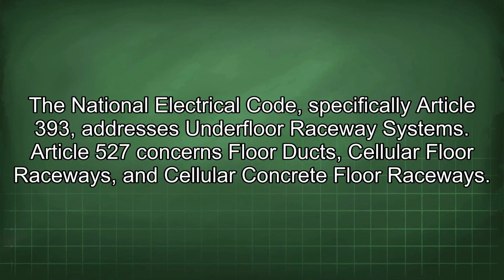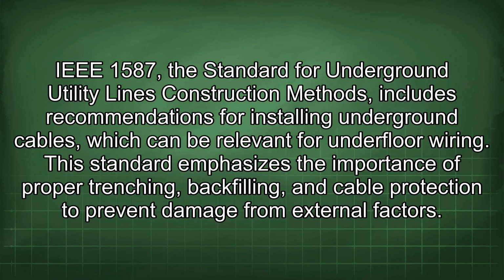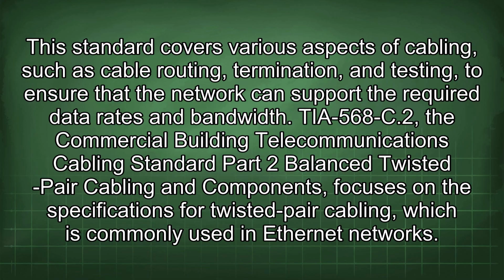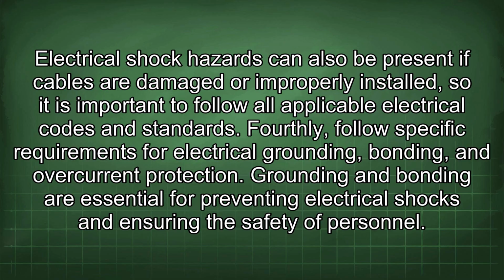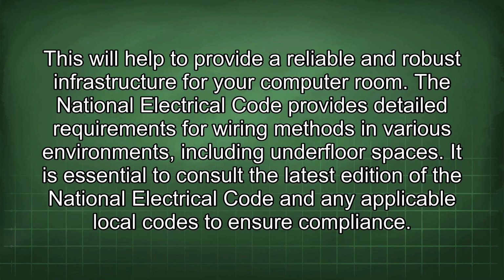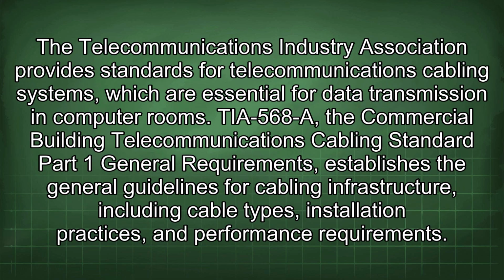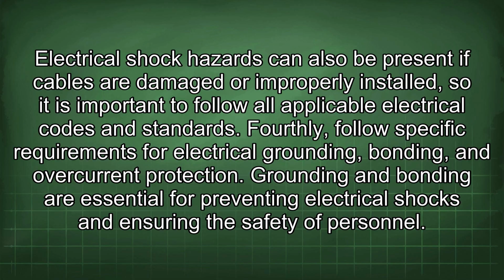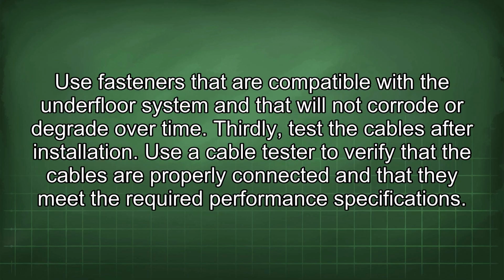Underfloor Wiring Methods NEC IEEE and TIA Standards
Explore NEC IEEE and TIA standards for underfloor wiring methods. Learn about approved raceways cable protection spacing grounding and labeling. Ensure safe and efficient underfloor cabling.